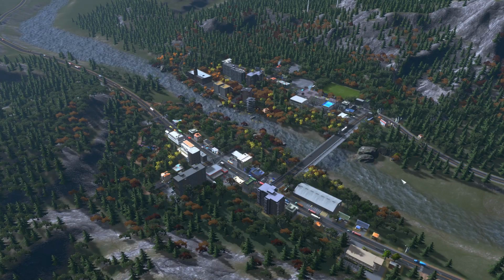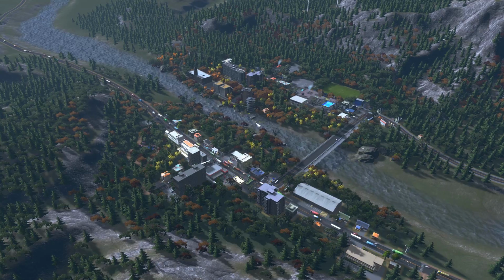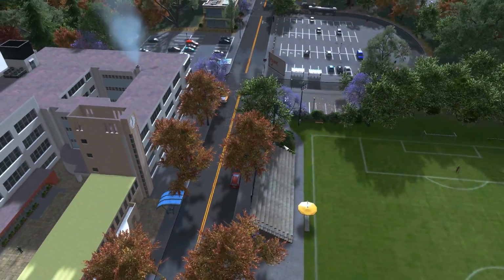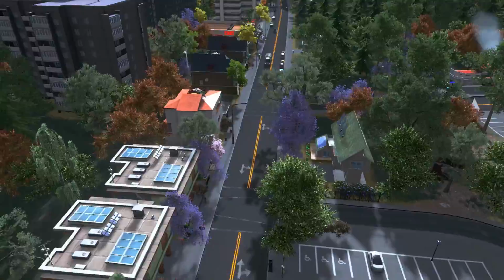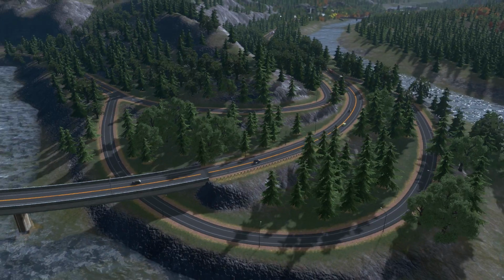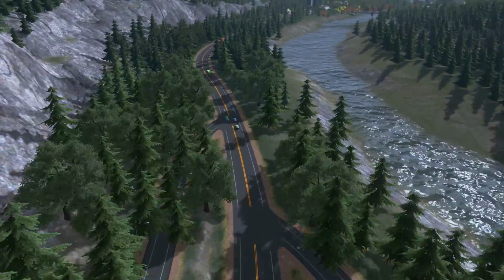Let's Design Cities Skylines: Akisame City Ep1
Welcome, and let's get building!  This first episode starts off with some detailing of our first urban area.

I'll have the custom map uploaded, along with my assets and mods in the next episode:)

Coming Up In Ep2: Mountain Resort & Hotel